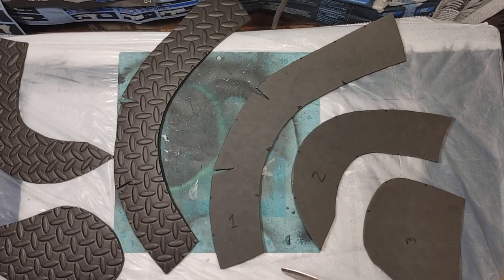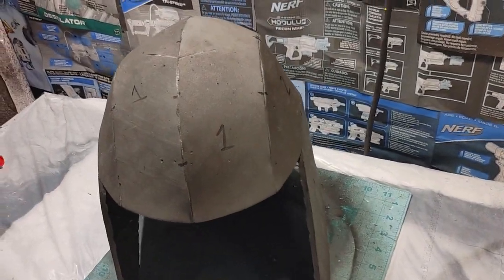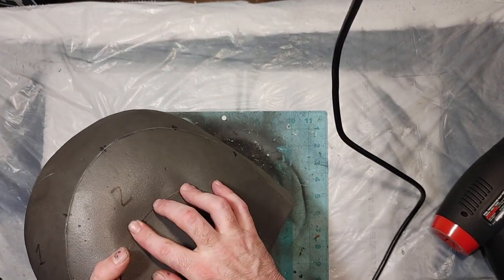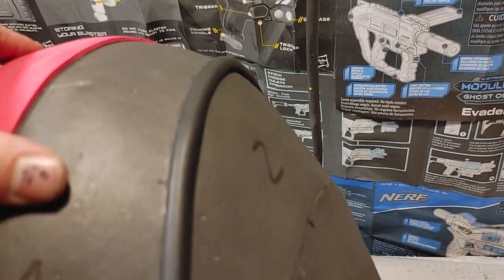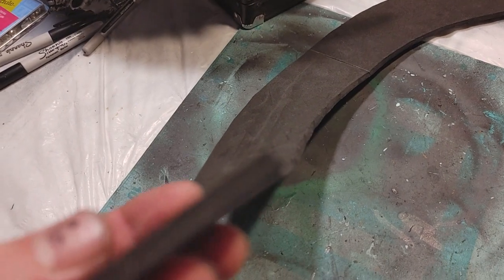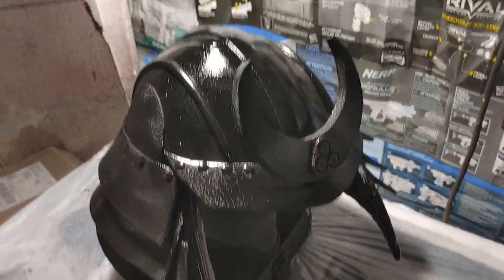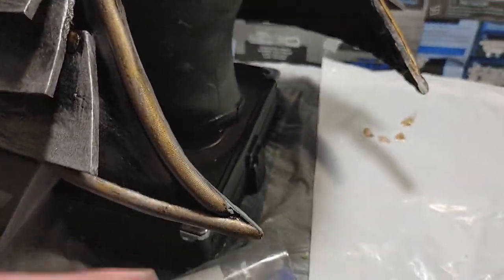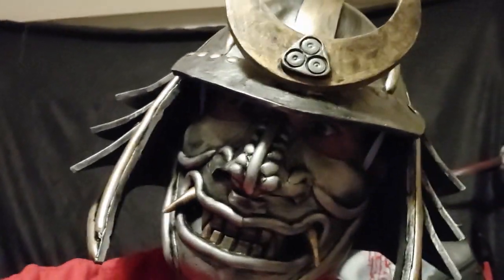EVA foam Samurai fantasy helmet build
In this video I make a DIY cosplay Samurai Helmet to go with a facemask from the previous video out of EVA foam. Hopefully this how to video will help with your diy projects or inspire you to start one.

I used EVA foam mats for the Helmet and visor, 5 mm EVA foam for the accents
Tools: scissors/xacto knife, paint brushes, rag, heat gun, dremel 4000 rotary tool, cutting mat, hat makers canvas head
Adhesives: super glue, contact cement, mod podge (to seal project)
Paint: model masters gold enamel, pewter rub and buff, black spray paint

Rub and buff (pewter)

model masters gold

black spray paint

mod podge

Dremel 4000

contact cement (pint)

6 mm EVA foam 9X12 sheets (10 pack)

super glue